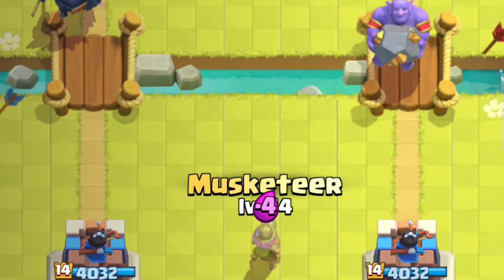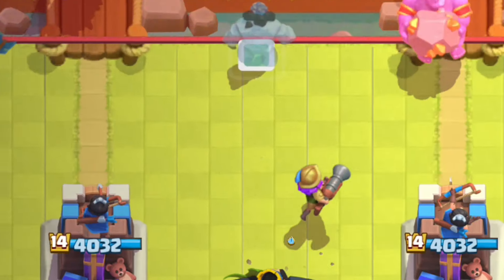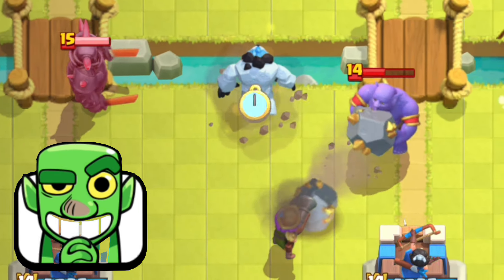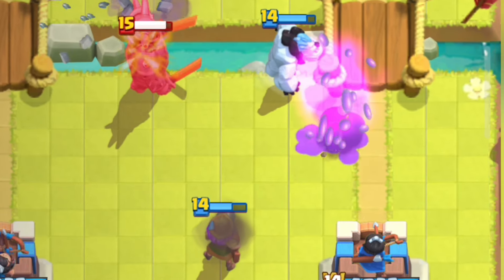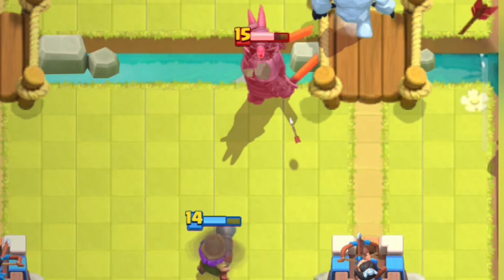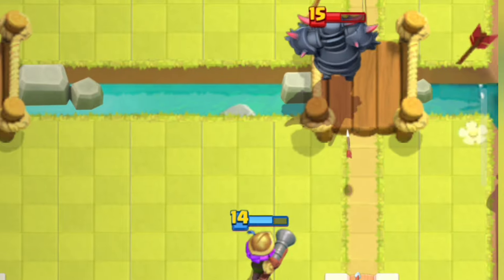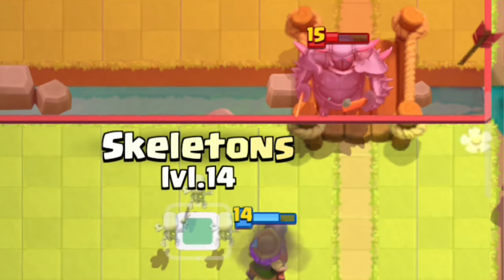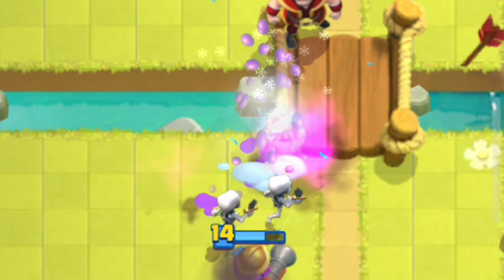Pekka defence Tricks on clash royale | Hog cycle best deck gameplay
clash royale clash royale best deck clash royale xbow deck 2.9 xbow deck game play
clash royale best battle
clash royale game play new deck  clash royale xbow deck best moment new deck clash royale best deck 2021 xbow deck best battle how to use xbow deck .Log Bait Vs Electro Giant best Battle In Clash Royale Best Log Bait  Goblin Gang Deck . Log bait best game play.
xbow vs hog cycle deck 2.9 vs 2.6 clash royale deck xbow deck best xbow deck best princess deck. best magic archer deck  goblin gang deck firecracker deck bowler deck clash royale new deck  2v2 Best deck of clash royale.
7x Infinite  Elixer Challenge in Clash Royale Best New Deck 2021 Common Card Challenge
Infinite elixer best deck clash royale 7x elixir challenge speedrun(100% win rate) 2021 best clash royale animated shorts clash royale anime clash royale voice actors best giant deck clash royale clash royale magic archer best electro giant deck  clash royale battle best clash royale deck clash royale night witch ice wizard deck